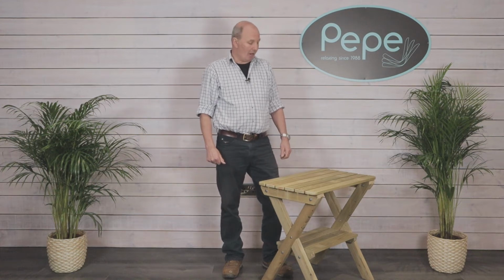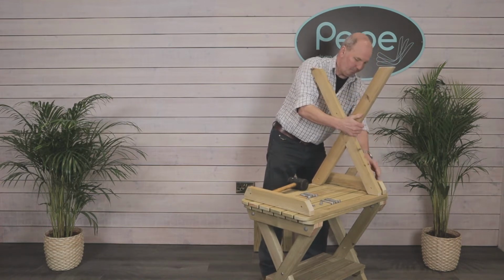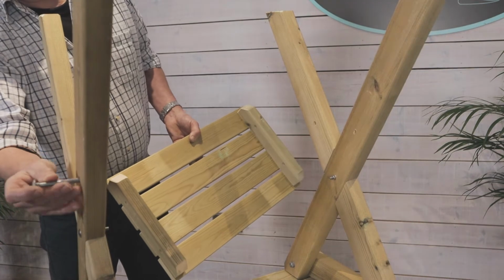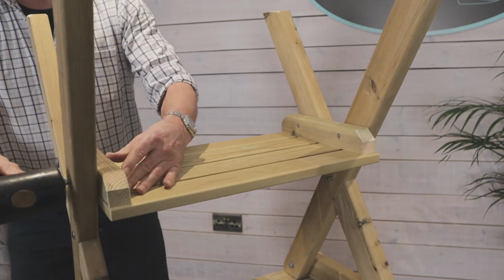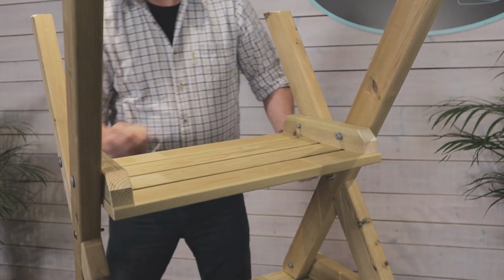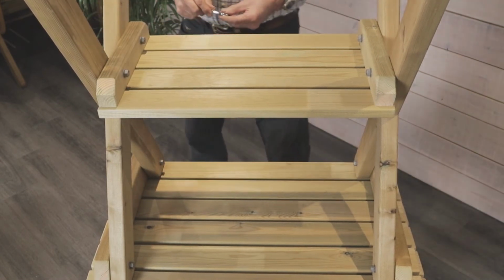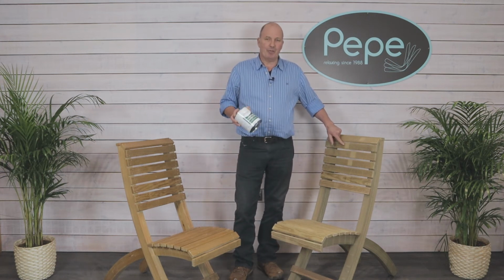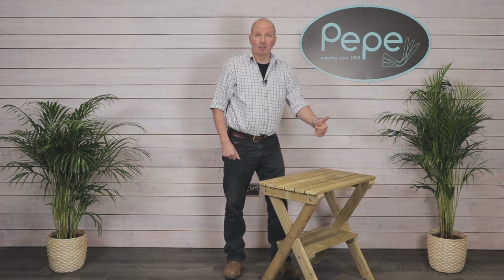Pepe Garden Rosa Table Assembly Instructions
How to assemble the  Rosa table.